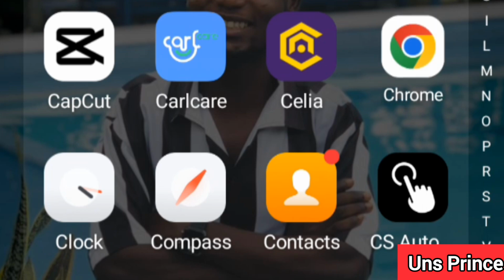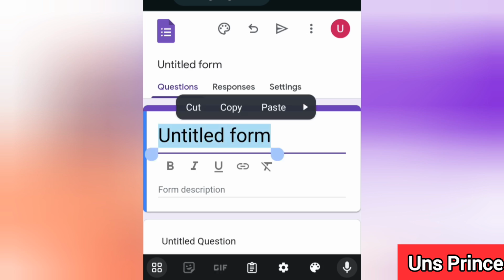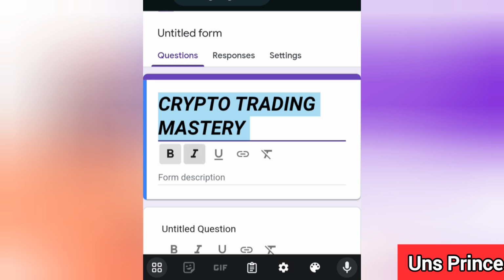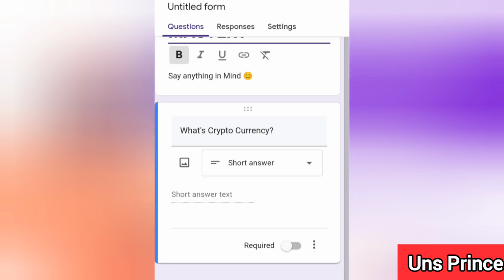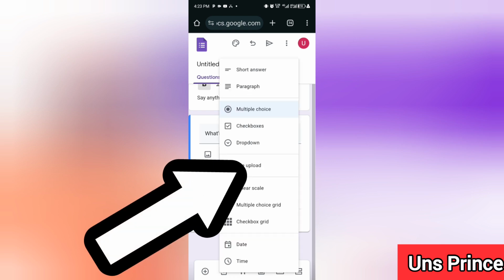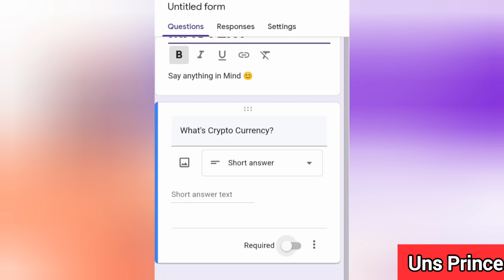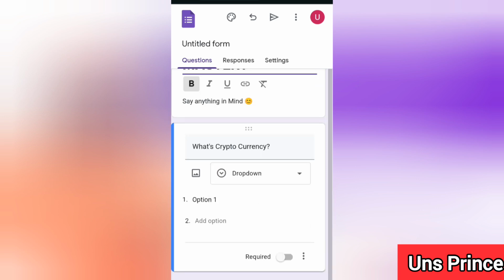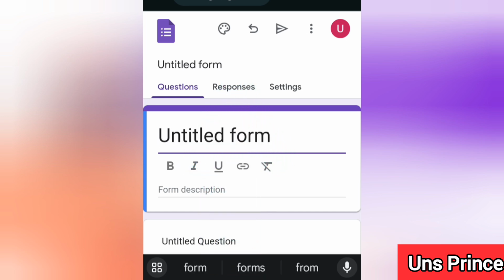EASY GOOGLE FORMS TUTORIAL FOR BEGINNERS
In this Video You'll know how to create a Google Forms.